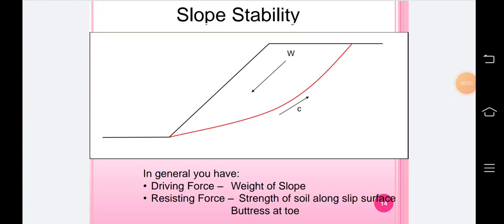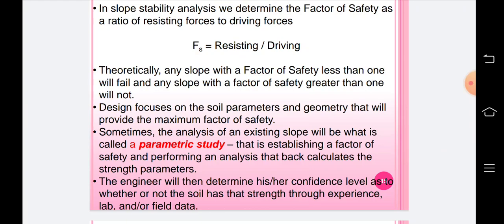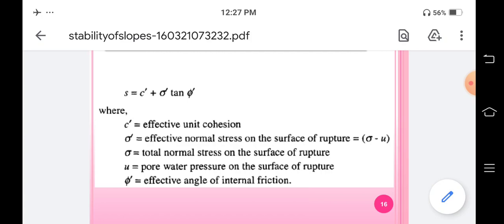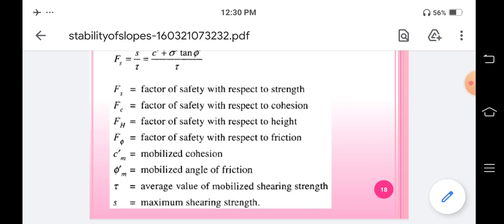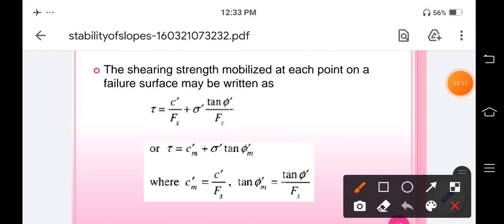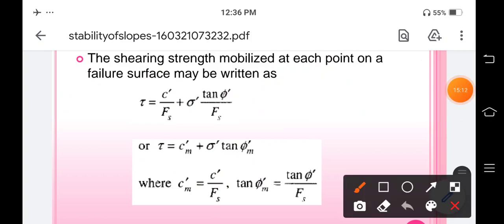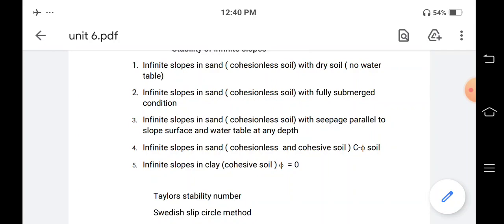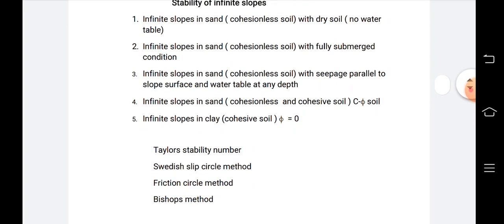Stability of Slopes Lecture No 2 Geotechnical Engineering